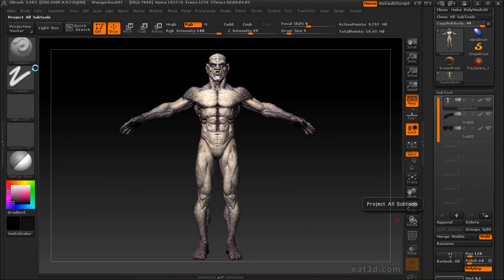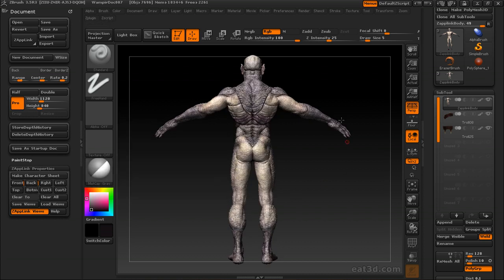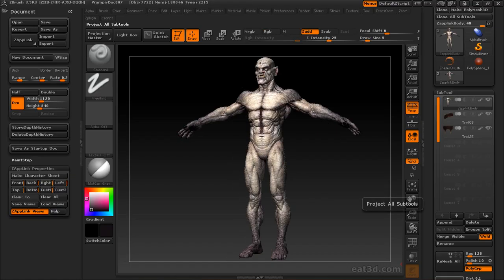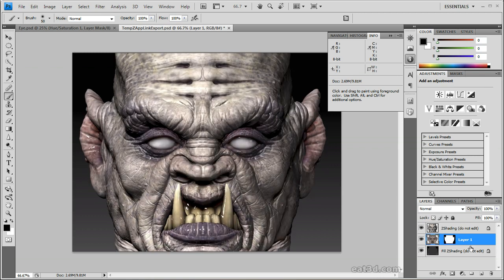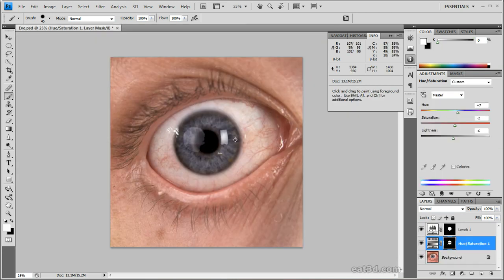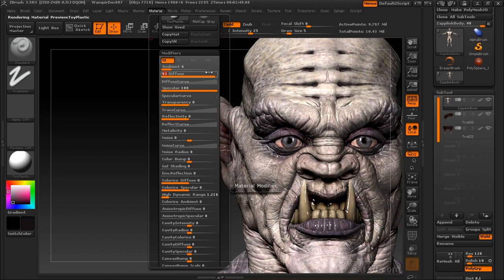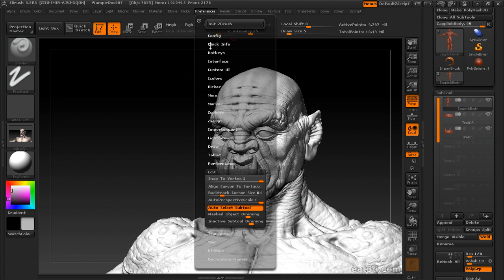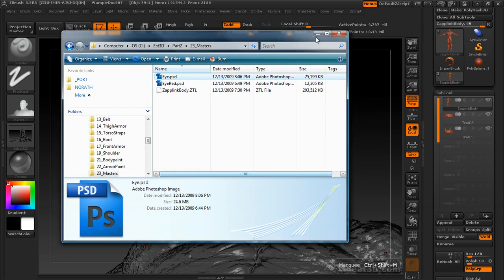Zbrush Character Production Tutorial 18 Zapplink